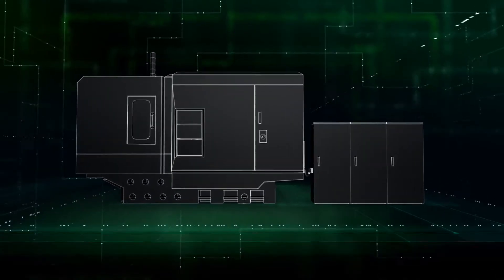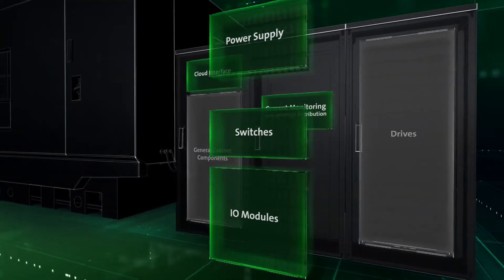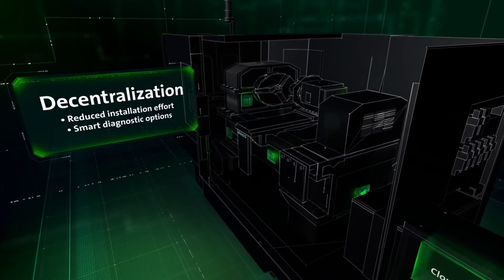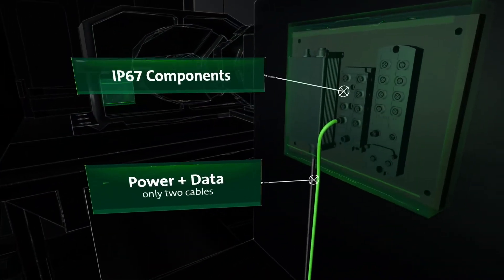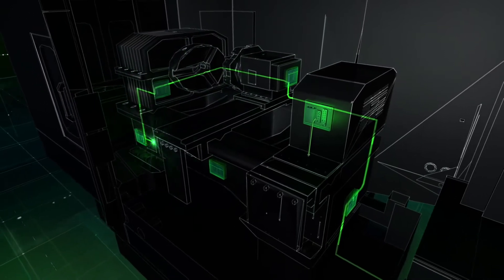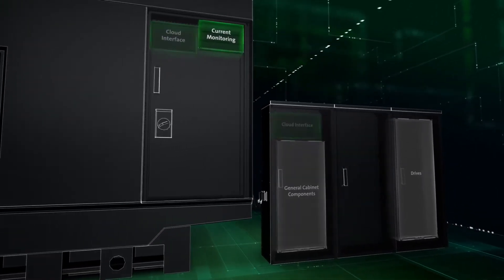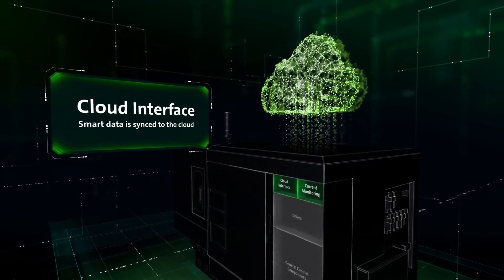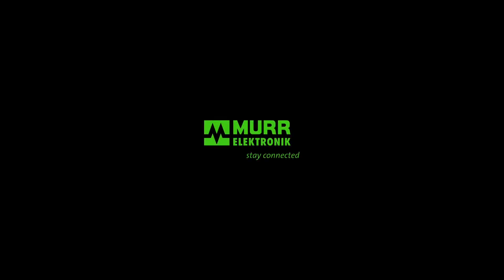How to reduce the size of your control cabinet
The trend towards digitization of industrial machinery is leading to more and more electronic components being installed.  As a result, control cabinets are becoming fuller and fuller, but space is limited. Consistently moving as many components as possible directly into the field solves this problem. Murrelektronik is your partner - on the way to Zero Cabinet.